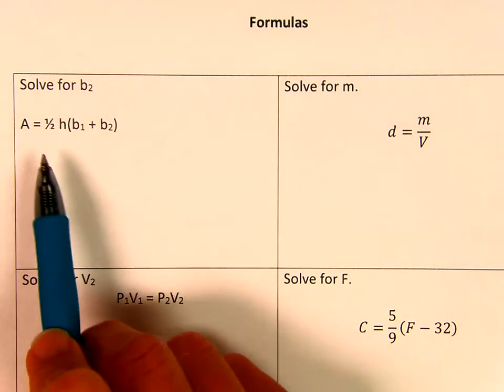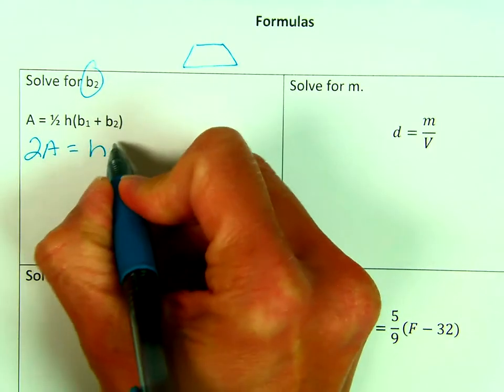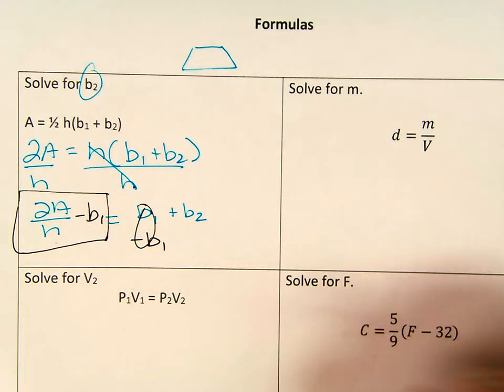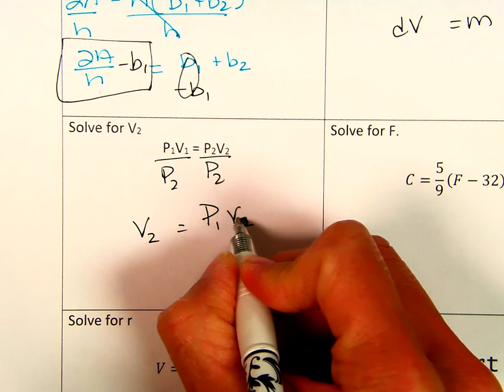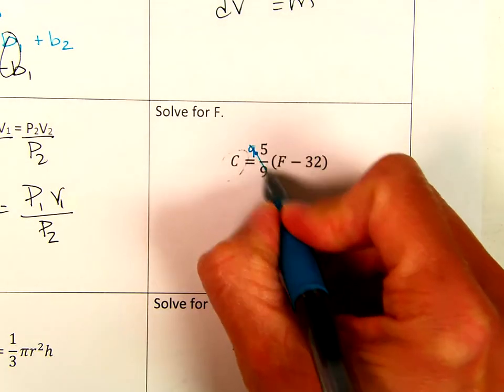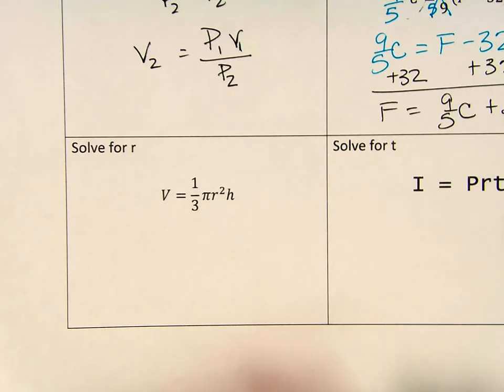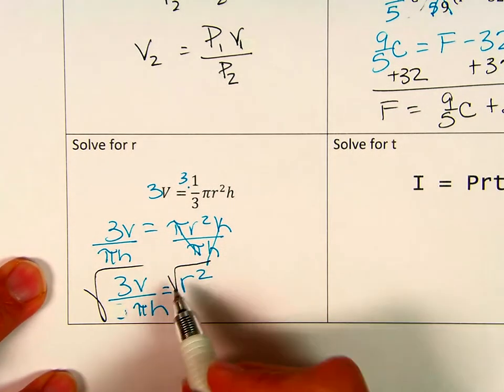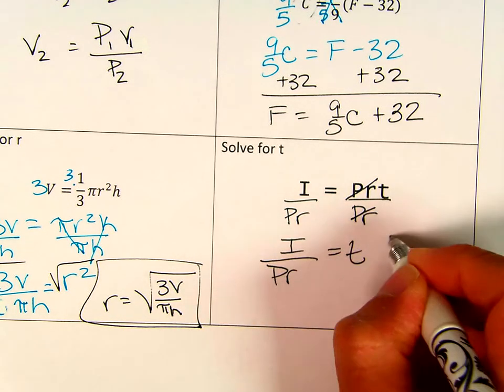Solving Literal Equations that are Formulas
These literal equations are real formulas